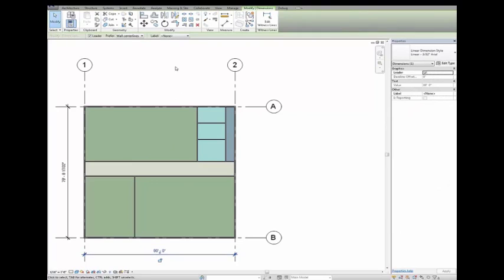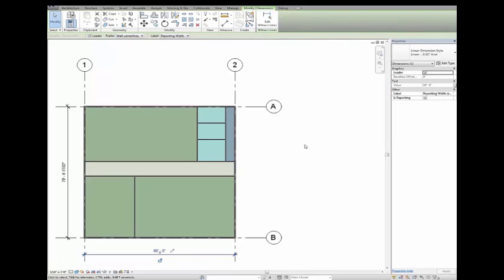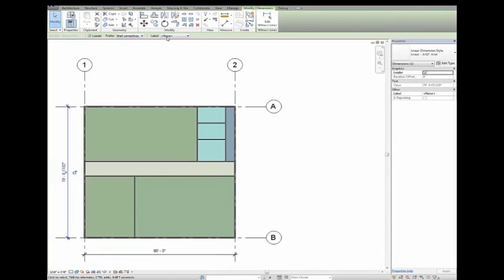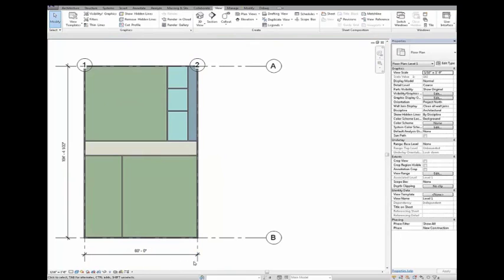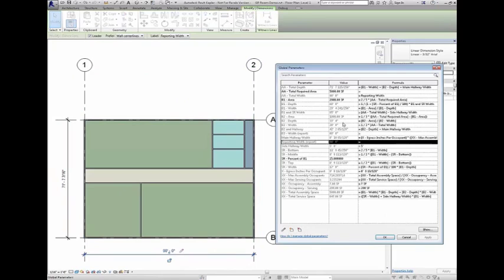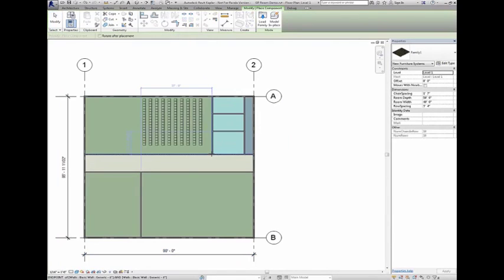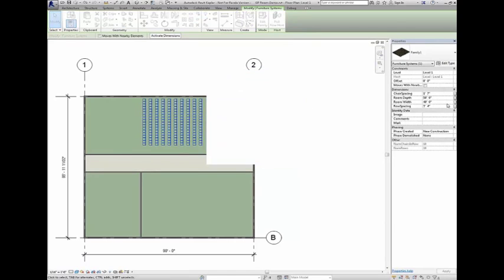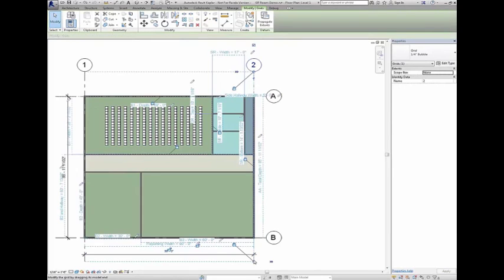Autodesk Revit 2017 신기능_전역 매개변수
프로젝트 전체 매개변수로 디자인 의도를 구현합니다.